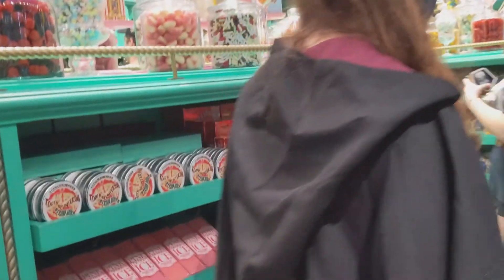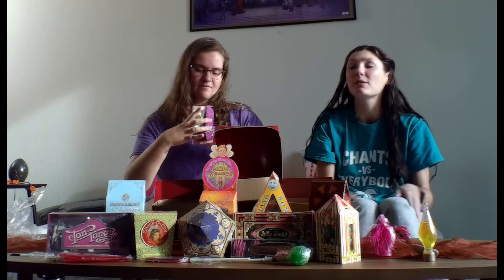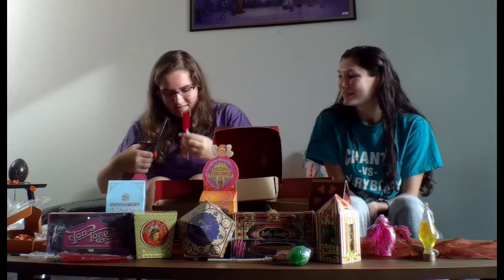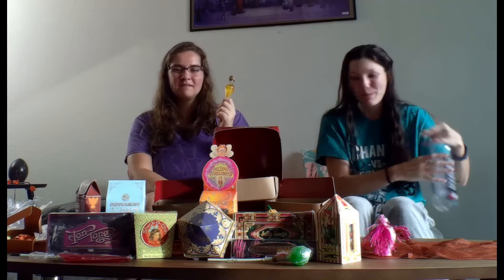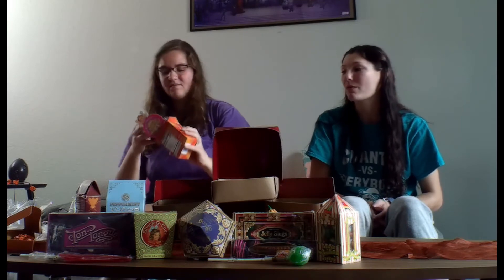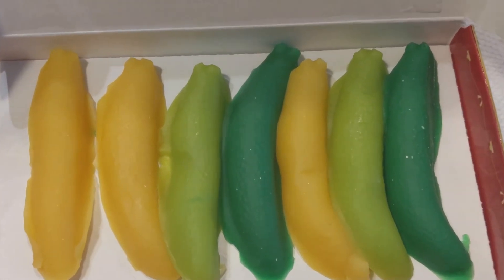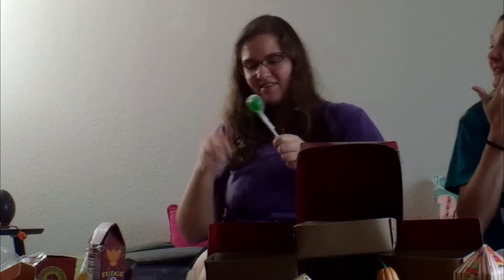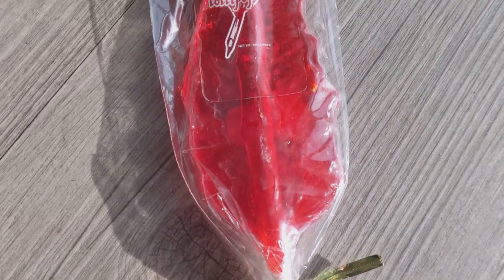Harry Potter CANDY TASTE TEST | The Wizarding World of Harry Potter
ALL THE CANDY! Join Jessica and I as we try almost all the candy The Wizarding World of Harry Potter has to offer!

Below is the list of candy and sweets we tried and how much they cost.
Pink Coconut Ice: $9.95
Exploding Bonbons: $9.95
Caramel Cobwebs: $7.95
Fudge Flies: $10.00
Jelly Slugs: $6.95
Blood Pop (strawberry): $3.95
Felix Felicis: $11.00
Love Potion: $9.95
Sugar Quill: $4.95
Acid Pop: $3.95
Chocoballs: $6.95
Ton-Tounge Toffee: $9.95
Bertie Botts Every Flavor Beans: $10.00
Chocolate Frogs: $13.00
Shock-O-Choc: $11.00
Fizzing Whizzbees: $11.00
Peppermint Toads: $10.00
Weasley Wizard Wheezes Skiving Snack Box: 39.95
All prices are before tax.